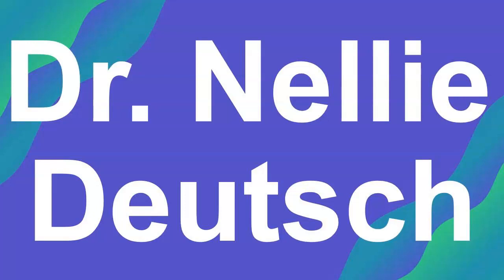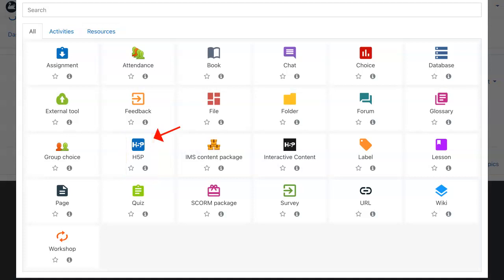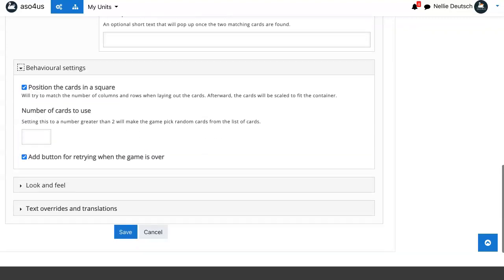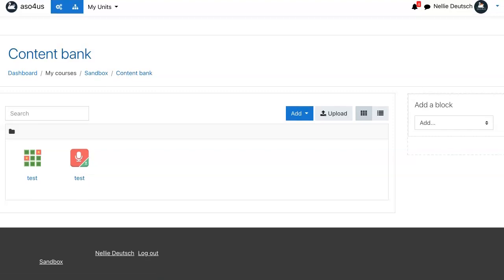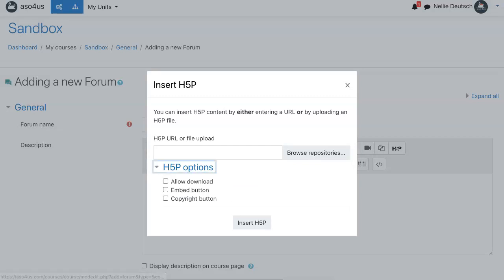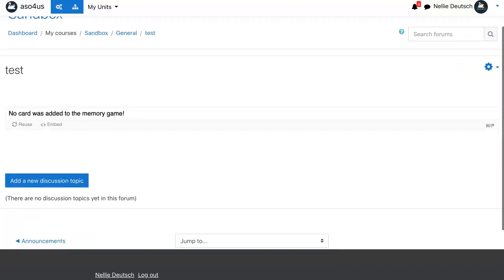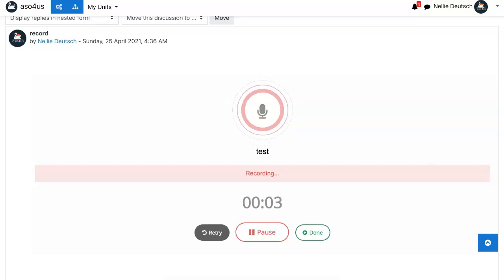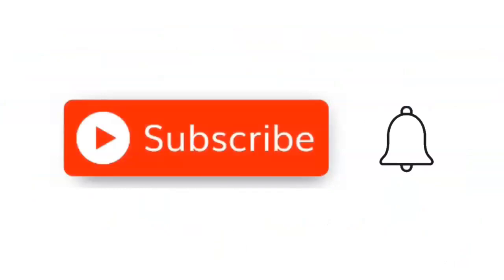How to Use H5P on Moodle 3.10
H5P "makes it easy to create, share and reuse HTML5 content and applications. H5P empowers everyone to create rich and interactive web experiences more efficiently - all you need is a web browser and a web site with an H5P plugin". Moodle has H5P included as an activity plugin. It is part of the content bank file picker. It also appears on the rich editor of each activity or resource in a Moodle course. Both students and teacher can use H5P to teach and learn.

You can learn to Moodle with Dr. Nellie Deutsch for free on Moodle for Teachers every January, May, and June for beginners and advanced Moodlers or you can take fee-based courses with a mentor by your side 12 months of the year on Integrating Technology Moodle